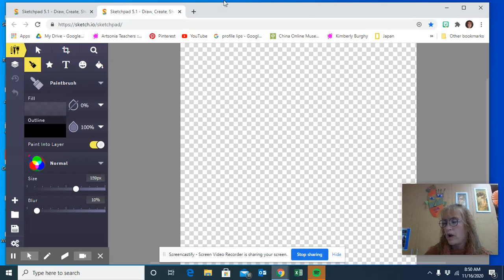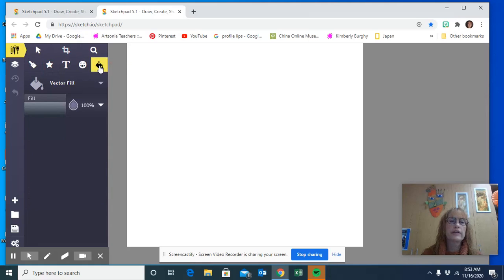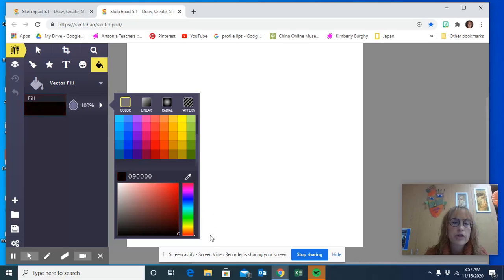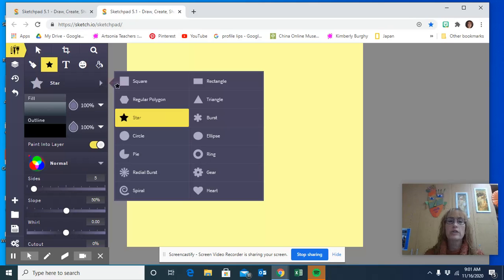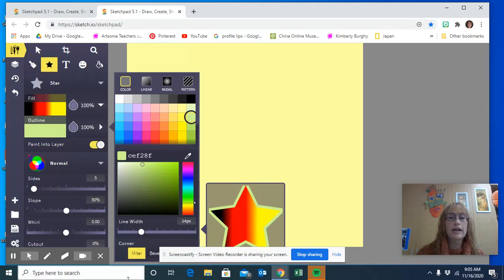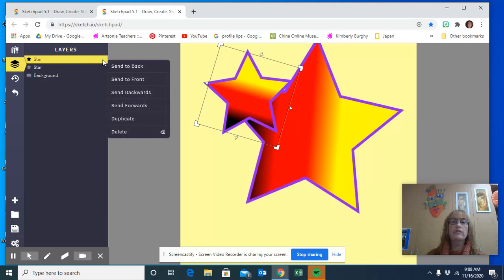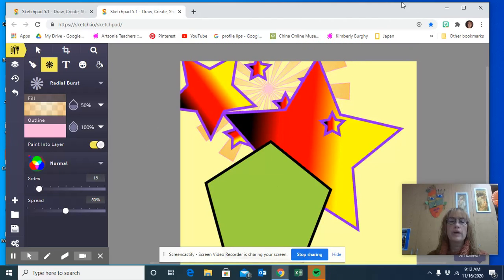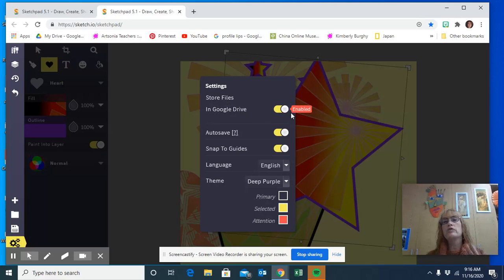Intro to Sketchpad 5.1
This is an introduction to Sketchpad 5.1 which is a free drawing app. In this video you will learn how to create a new document, use the fill bucket, find colors and be able to change them, and learn about resizing, moving objects and arranging layers.